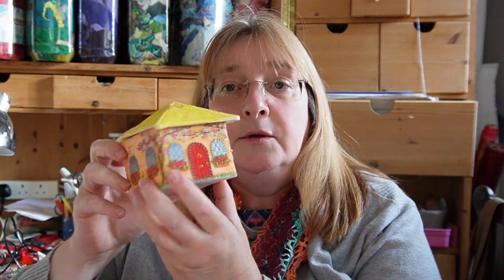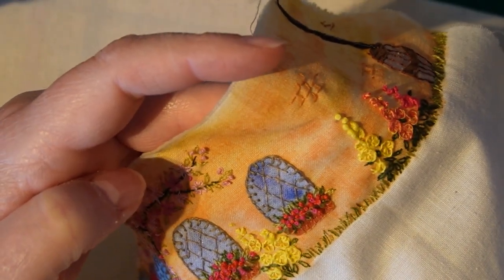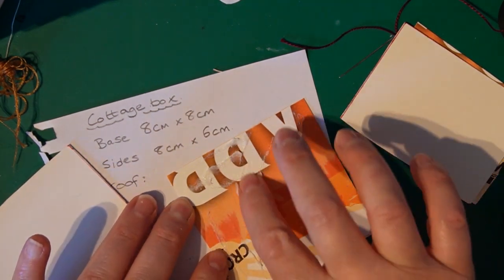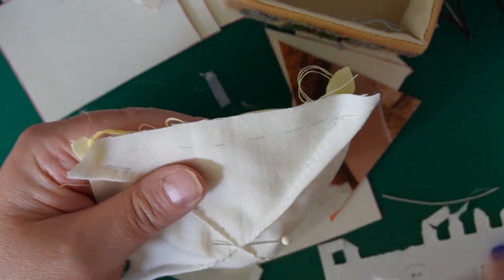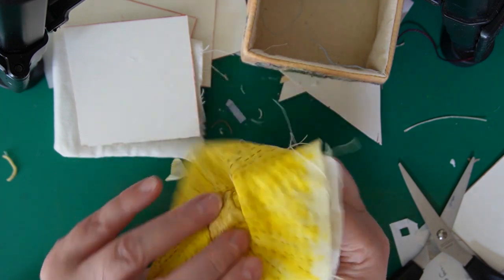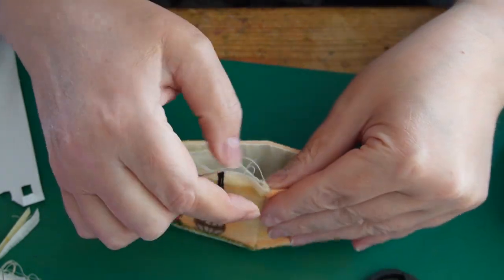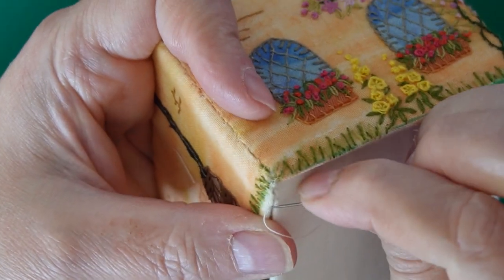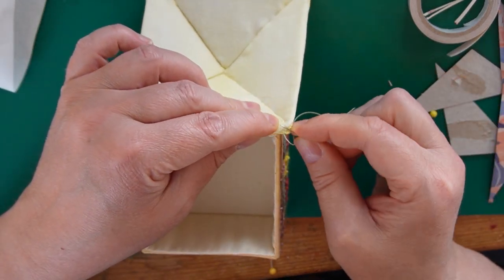Slow Stitched Cottage Box part 2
In this video Claire shows you how to complete the embroidery and then how to construct the box.